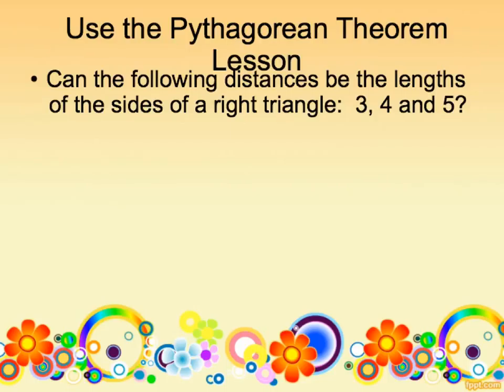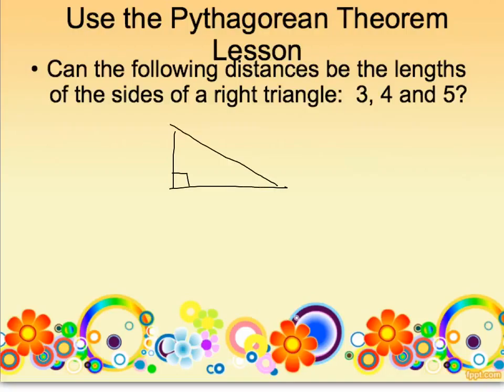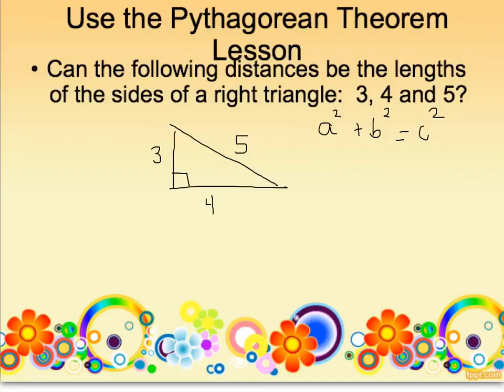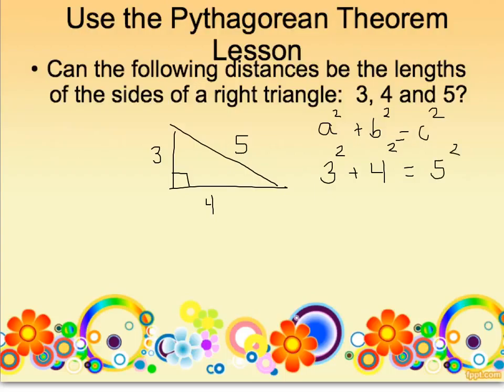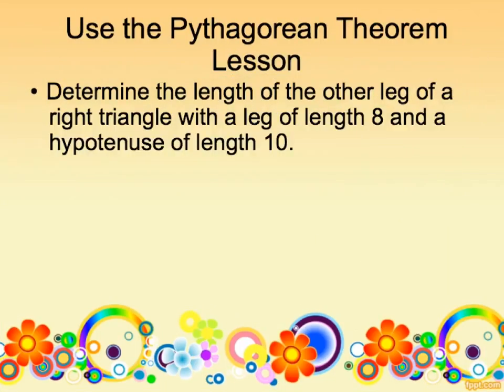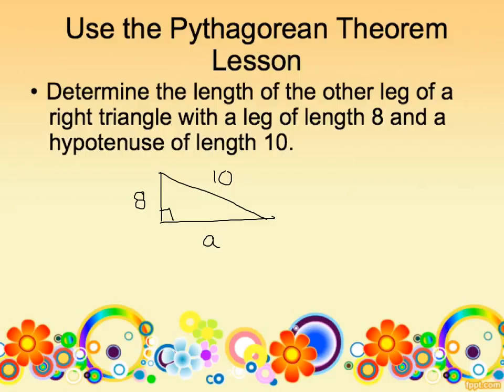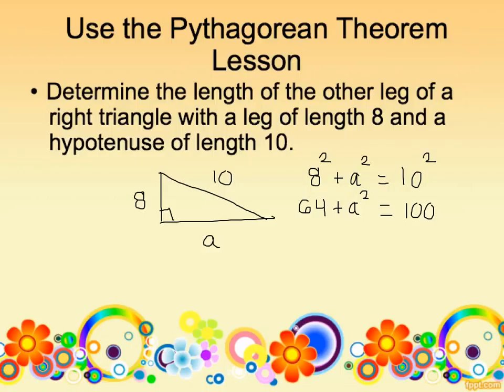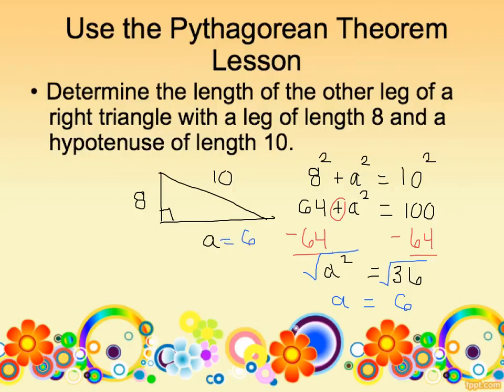Pythagorean Theorem Example 2 ~ JIA